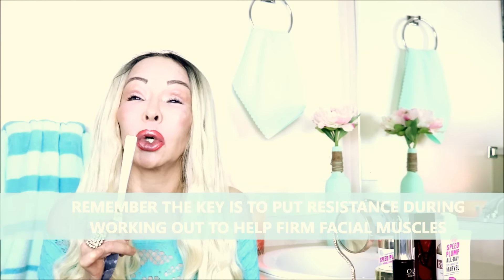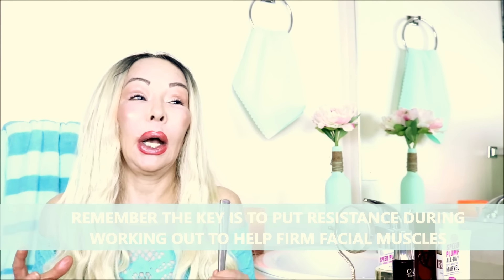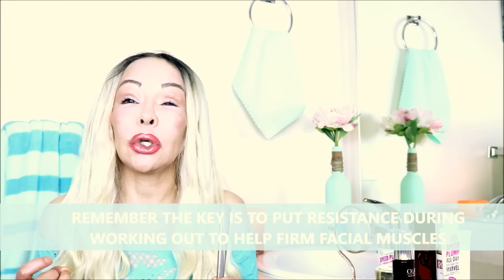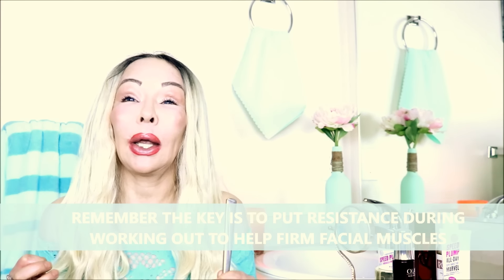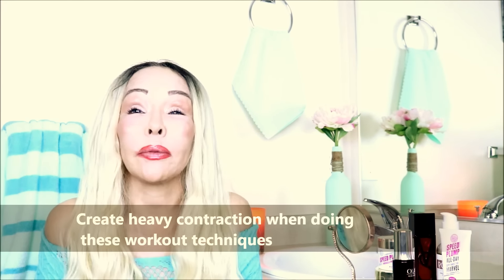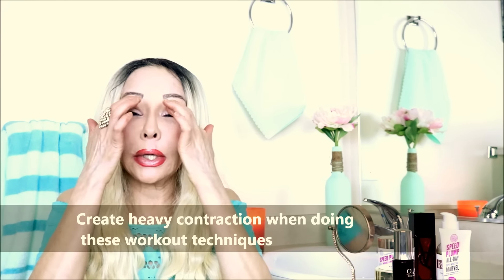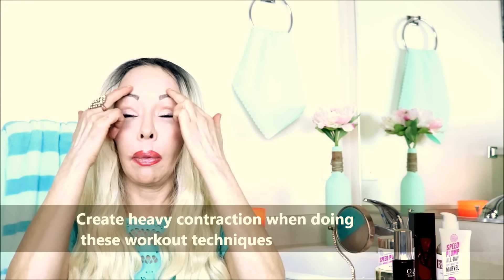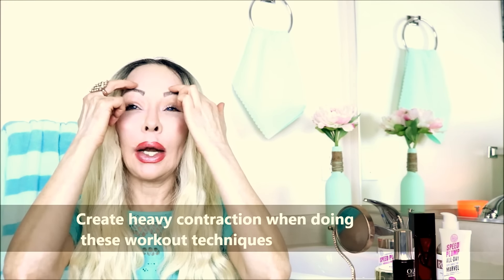A BRILLIANT TECHINIQUE to LIFT Sagging JAWS & Droopy Eye Lids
The Benefits of Isometrics are numerous, and include all the major benefits Lifting and giving Strength and volume to facial muscles. It takes about 8 weeks to see results, that is, if you perform facial isometric workouts every day.

Benefits of Isometric Exercise
Toned and shaped muscles are a statement of good health and personality. For that, one needs to follow a stringent workout regime involving special exercises to strengthen the different muscles and joints in the body and face.– The isometric exercise – popularized by the muscle man Charles Atlas in the 1930s. Combination of two words – ‘iso’ meaning same and ‘metric’ referring to distance – it is meant for strengthening individual joint angles and corresponding muscles.

HERE ARE links  VIDEOS TO HELP HAVE A FIRMER- TIGHTER SKIN